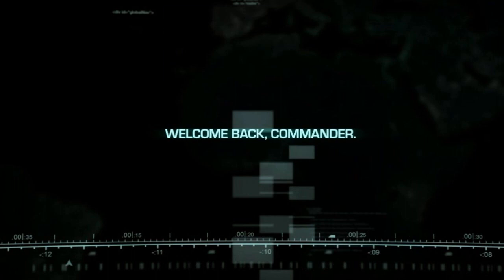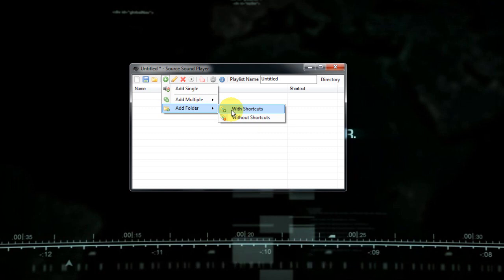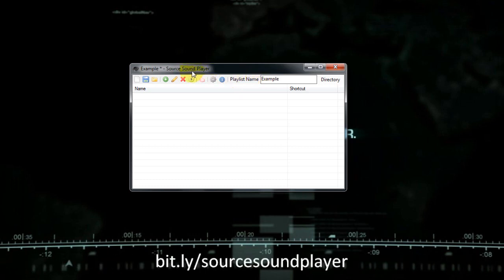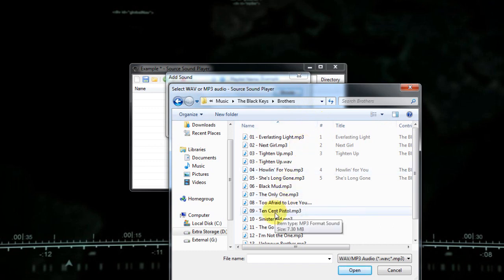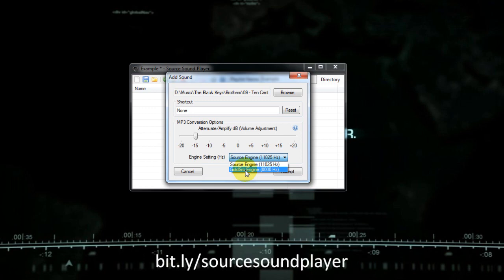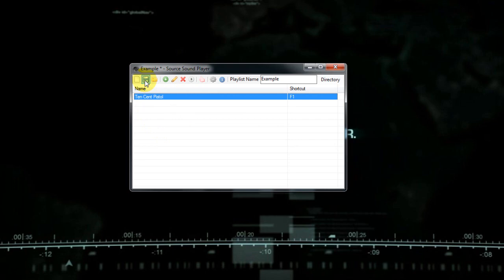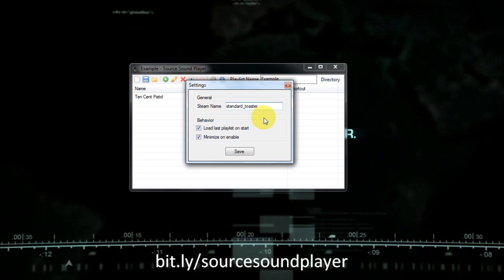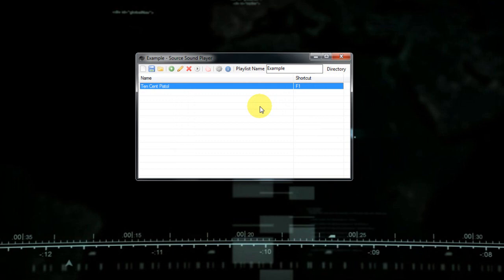Source Sound Player - Getting Started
Learn how to use and navigate the interface and features of Source Sound Player.